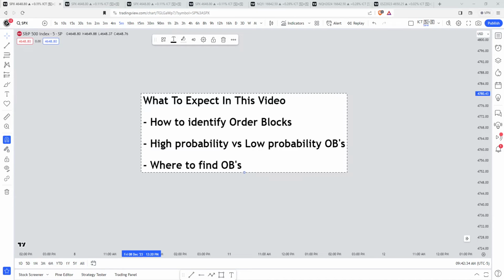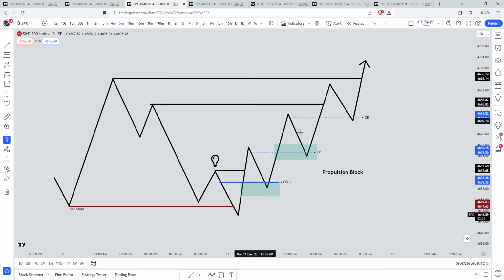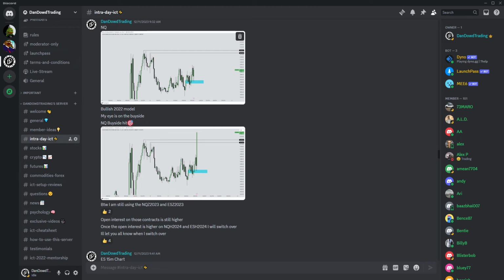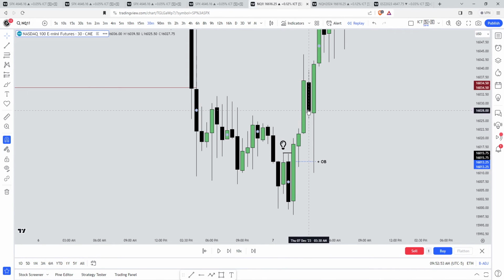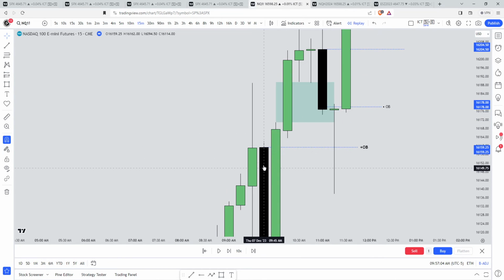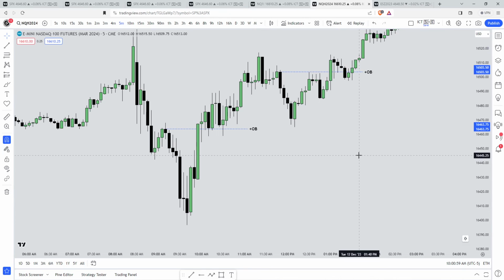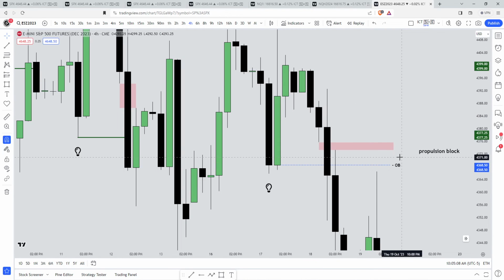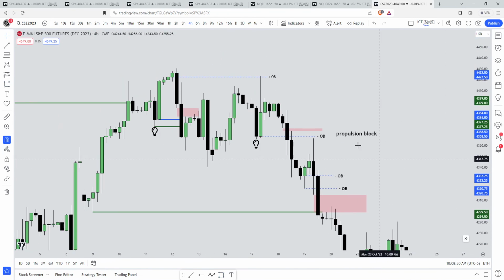ICT Order Blocks (Change In The State Of Delivery)